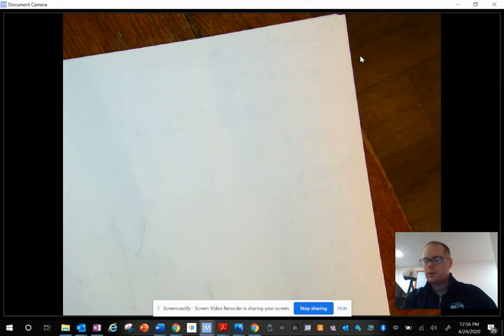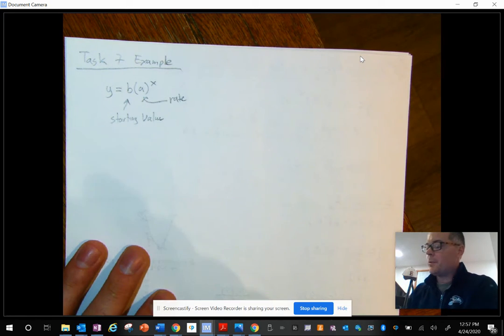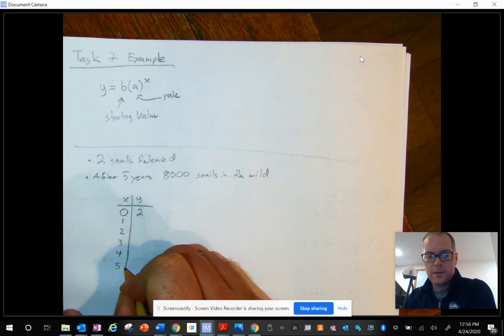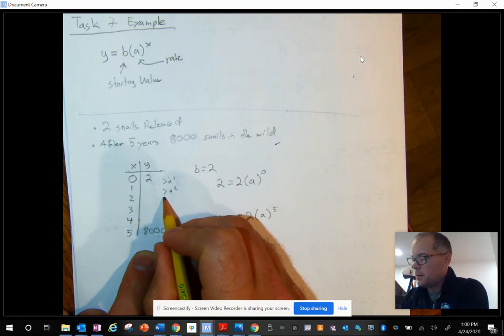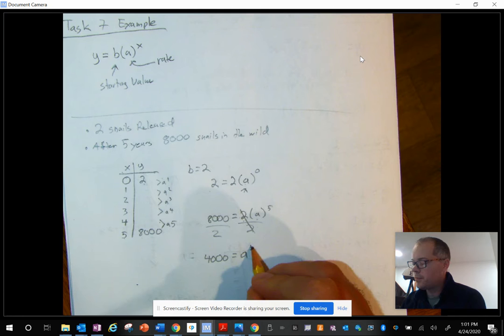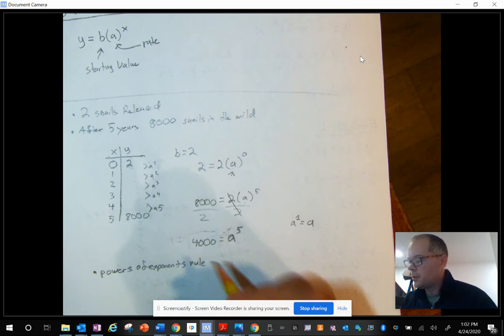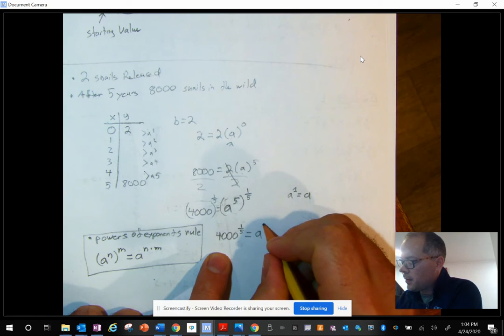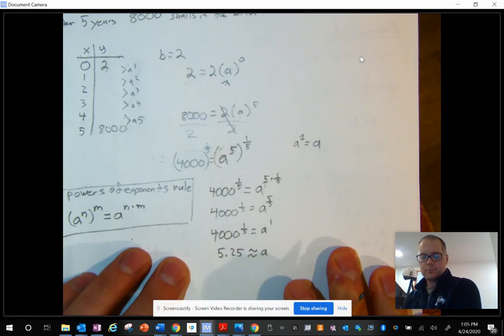African Snail Exponent Problem Example #1